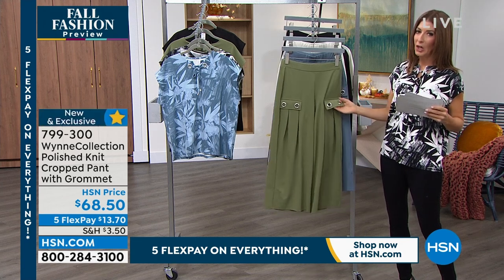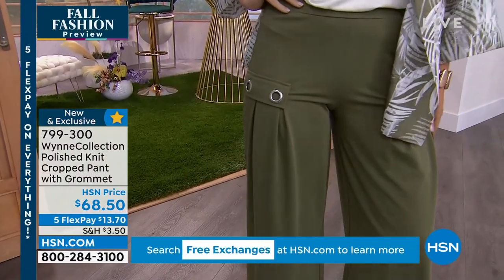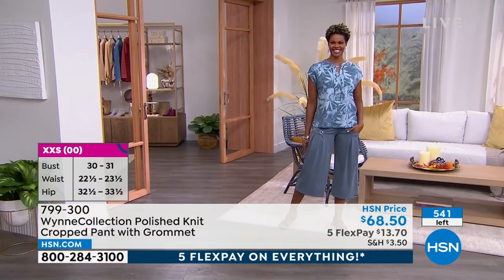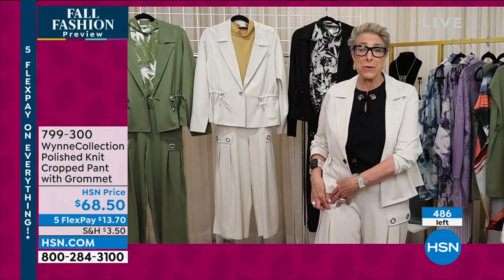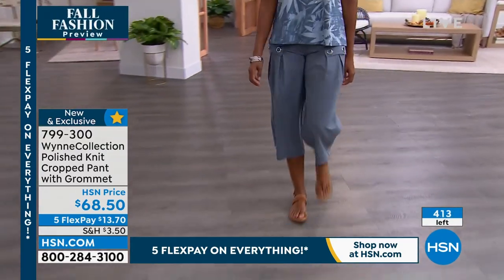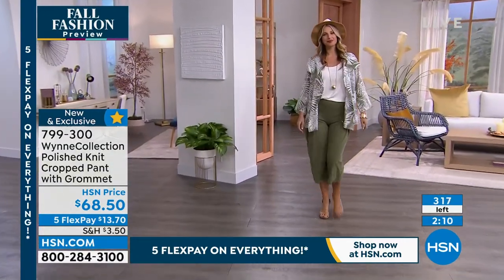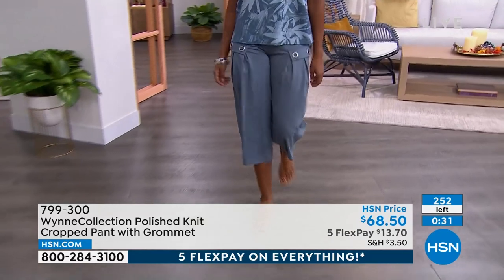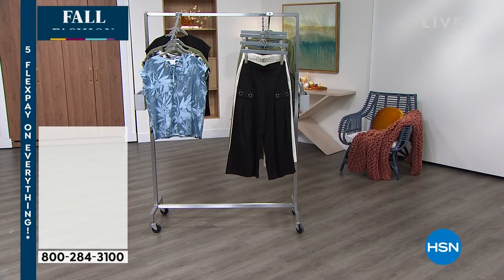WynneCollection Polished Knit Cropped Pant with Grommet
With soft, polished jersey knit and stylish grommets on the sides, this is a crop pant you'll want to grab in every color.